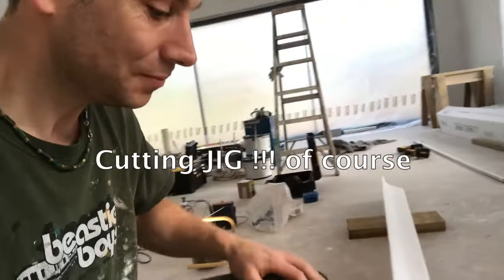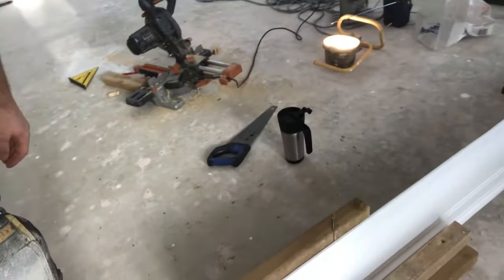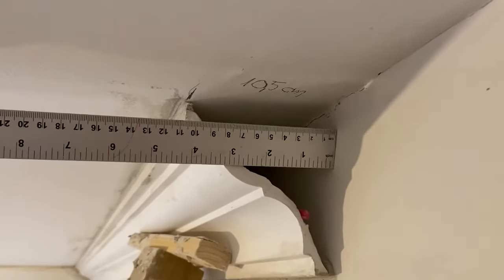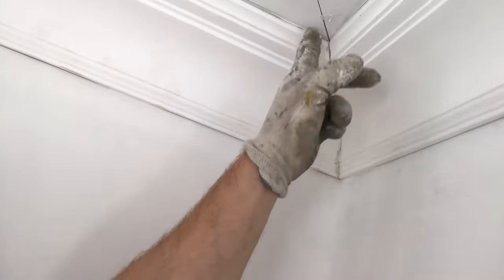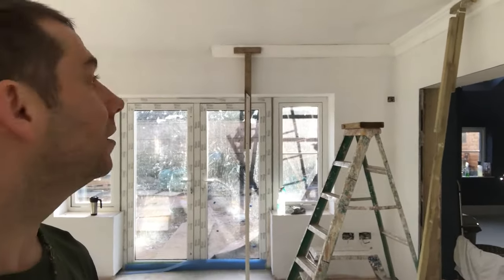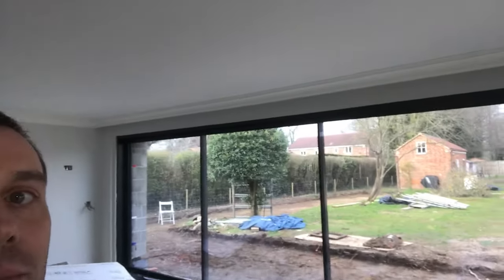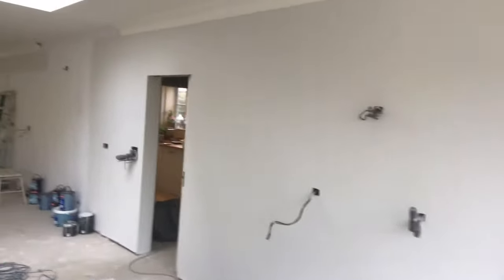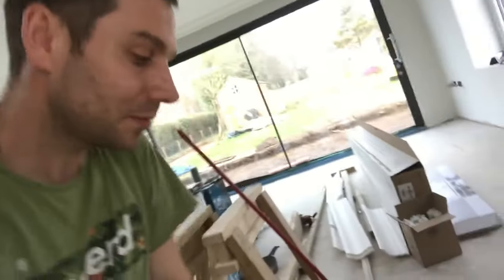Fitting Victorian Coving. Bespoke cutting jig is the key for Perfect joints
Heres the method I use. I make bespoke cutting jig / mitre. I check first what size is the coving/cornice and meassure how many millimeters are on ceiling and how many mm on wall and than i make that bespoke cutting jig.
once this is set youre gona get nice joints - inner joints and outside joints.
In this video i used silicon on light weight covings and also plasterboards adhesive on other job where heavier gypsum coving was fitted.
Also what i do is to do PVA first in the corner on ceiling and walls just to make sure its gona grip properly.